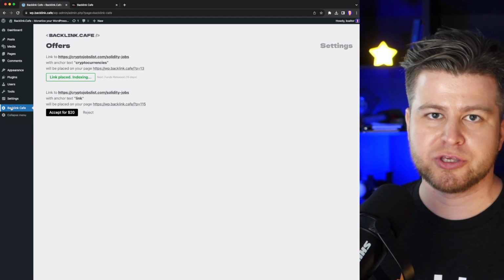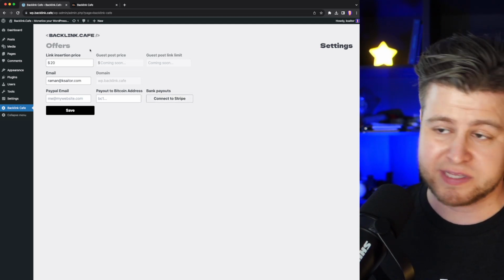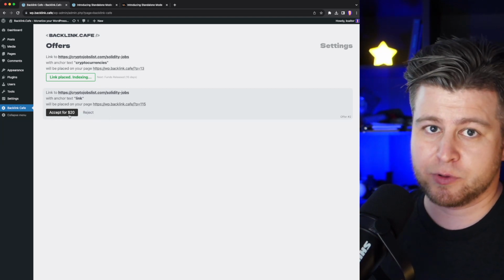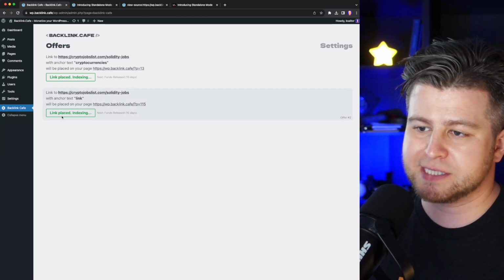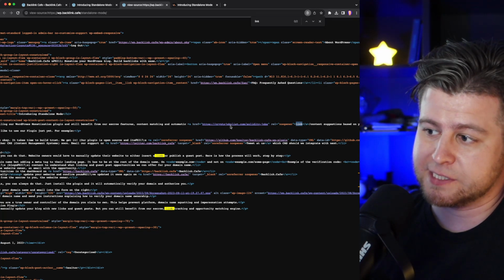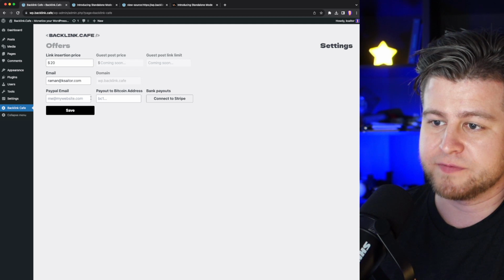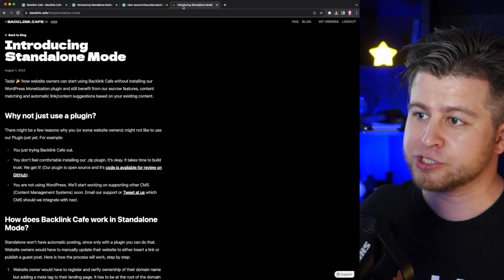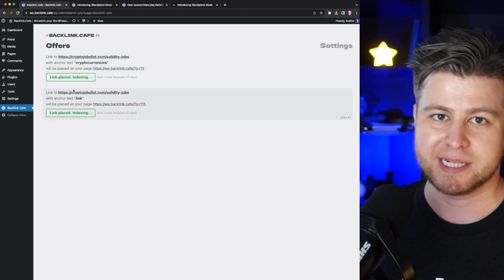Backlink Cafe WordPress Plugin for Website Owners. How does it work exactly?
If you have questions about Backlink Cafe, please write down your comments below!
Also, do visit our FAQ page /faq and Blog /blog